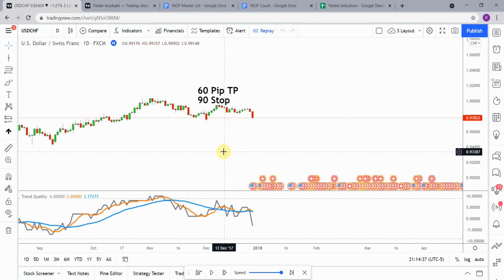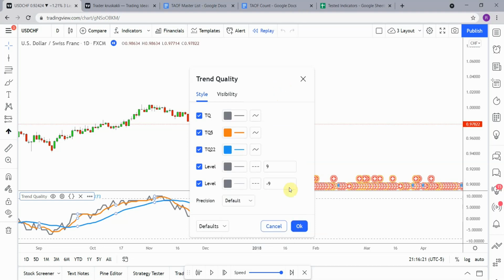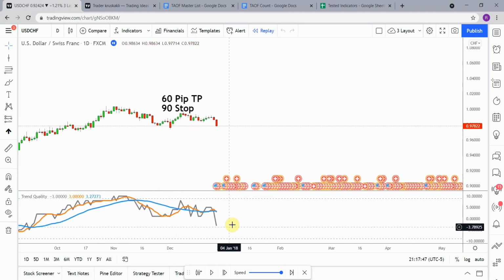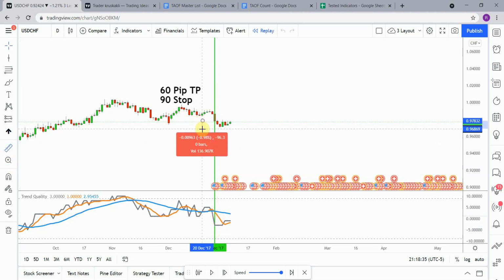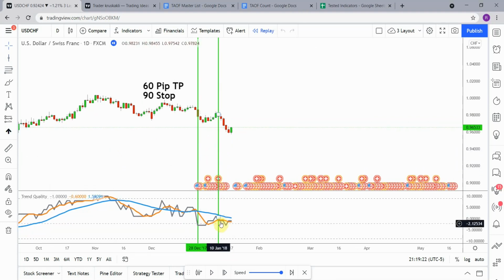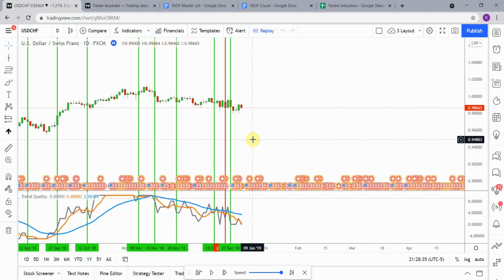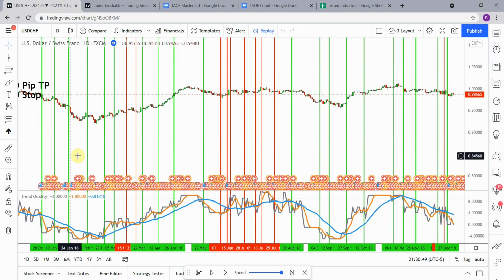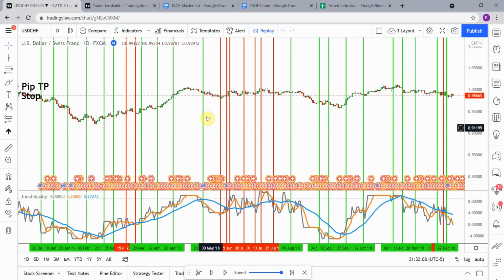Best Trend Indicator Tradingview | Trend Quality Indicator Testing